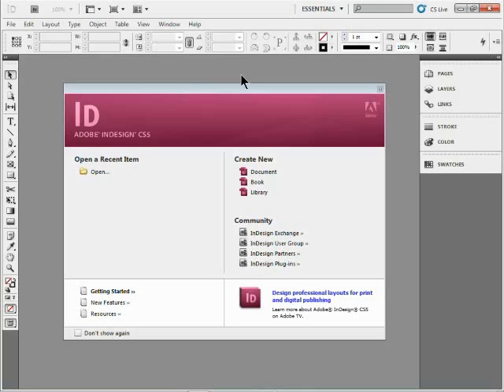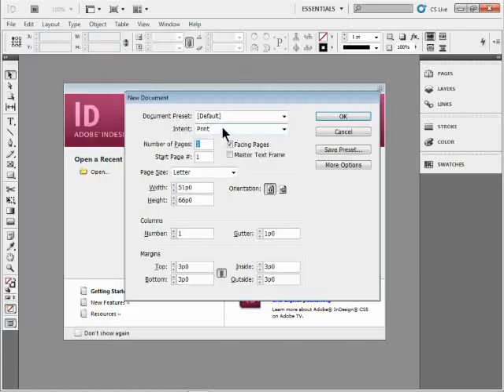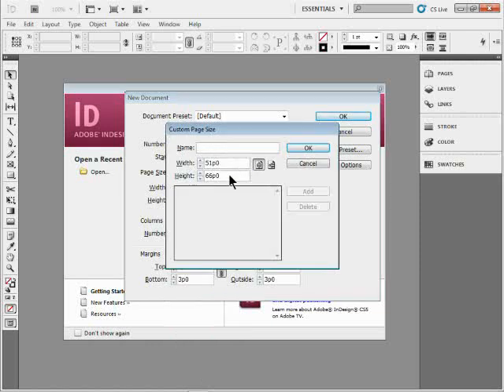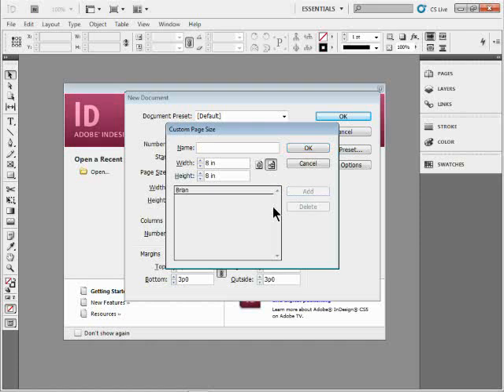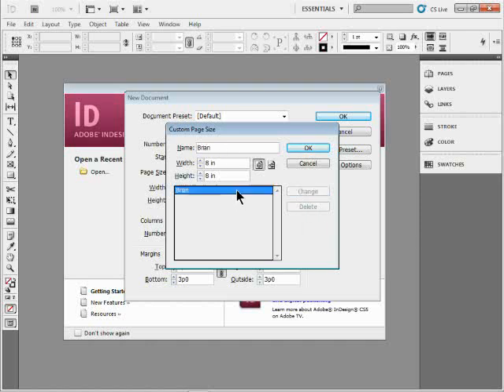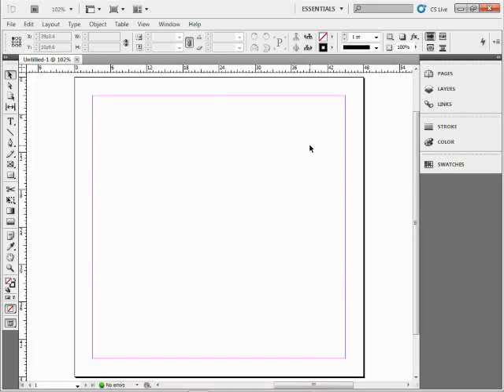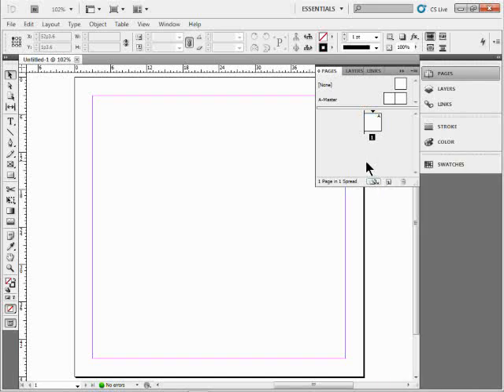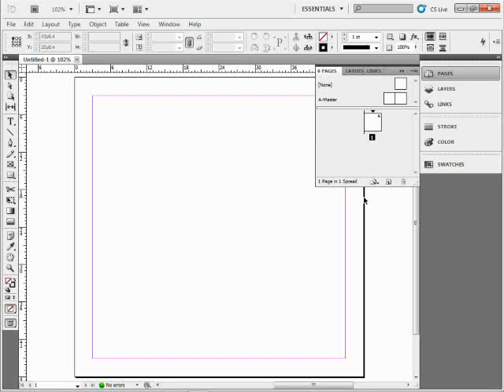Add a Custom Page Size to Adobe InDesign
When I set up documents in InDesign, I typically create a lot of the same sizes, depending on the client. While we can save document presets, sometimes I want to use a page size in the Pages panel (new in CS5).

In this FREE Adobe InDesign tip video, I will show you how to save a custom page preset for use in the New Document dialog box and the Pages panel.